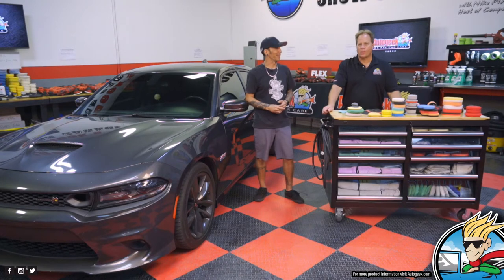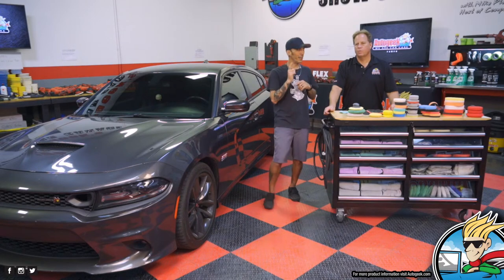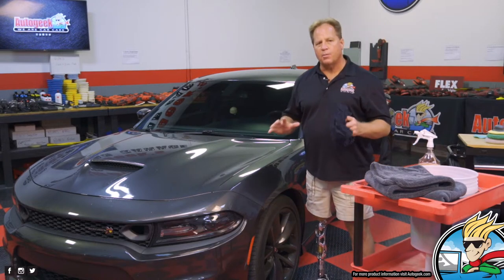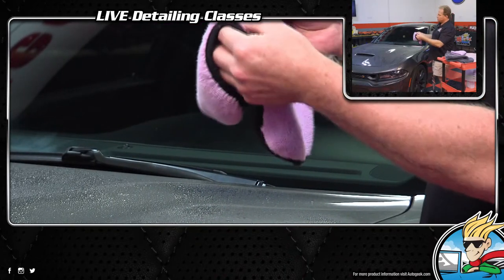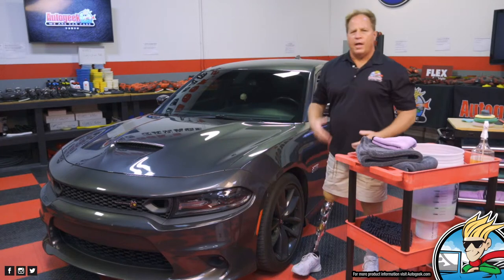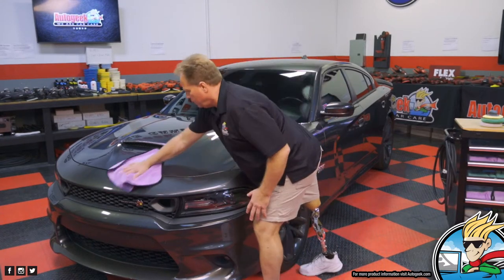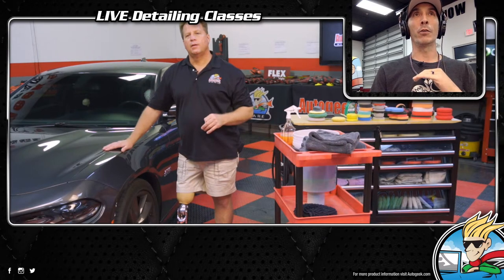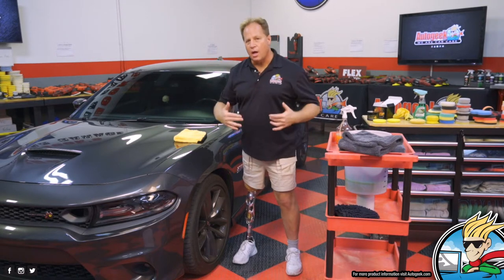Does Hand Movement Direction Matter - Circles or Straight Lines?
Mike and Yancy are going over the forever debated topic of hand movement while detailing your car. Does it really matter and when should you do specific movements? Answers will be revealed and they may just surprise you. Have a topic that you want us to do or questions?

Weekly LIVE Detailing Classes! - Don't forget that these classes will be LIVE every Thursday at 3 p.m. eastern time. Enjoy and happy virtual learning!

Missed any of the LIVE Detailing Classes? No worries... you can always catch or replay them at anytime in the playlist above. These LIVE broadcasts will also be available for replay on the Autogeek & Mike Phillips Facebook Pages, the Detailing 101 by Autogeek Facebook group and will also be available right here on the Autogeek YouTube channel.